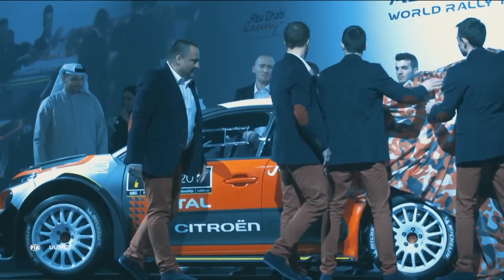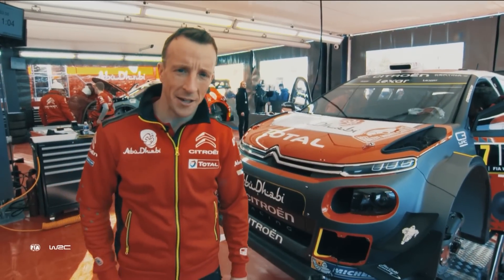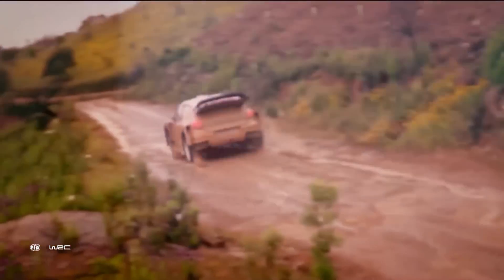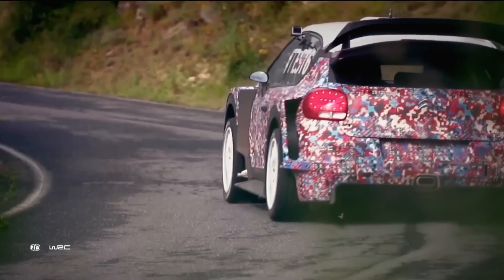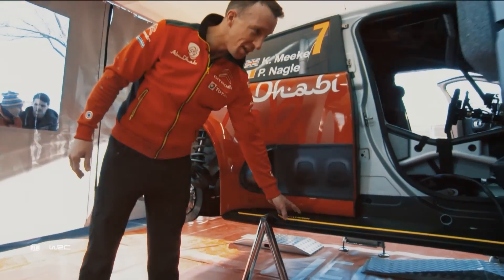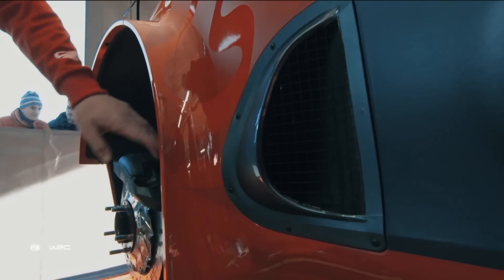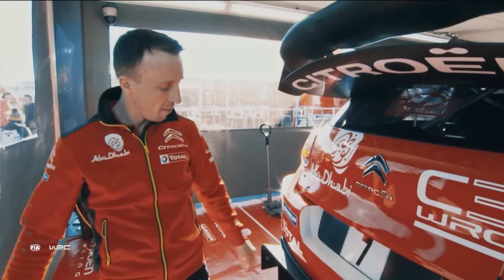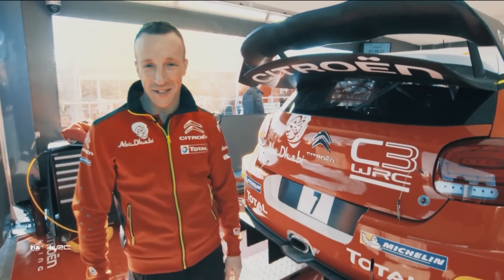WRC 2017: TECK CHECK Citroën C3 WRC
FIA World Rally Championship - WRC 2017 - watch LIVE Stages + full Highlights

WRC on Instagram WRC 2017 World Rally Championship